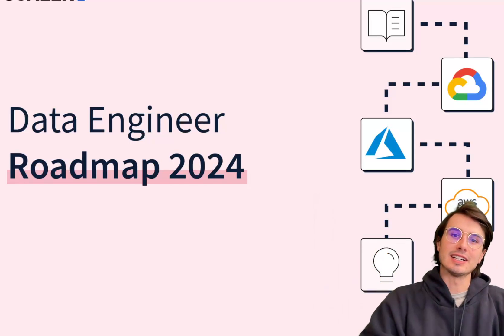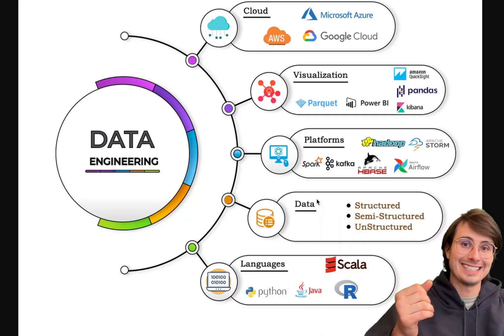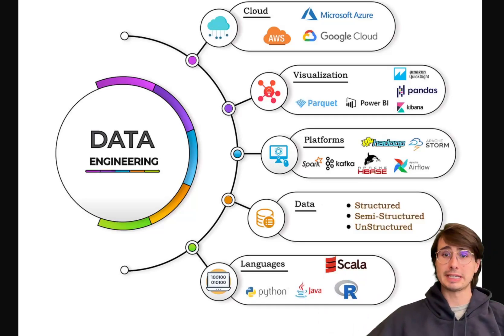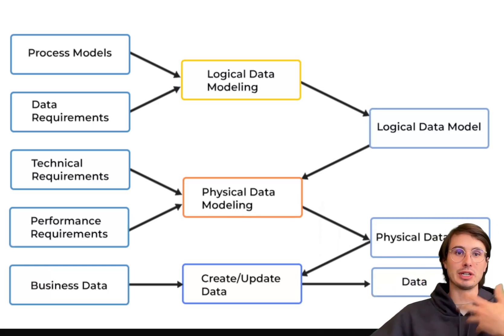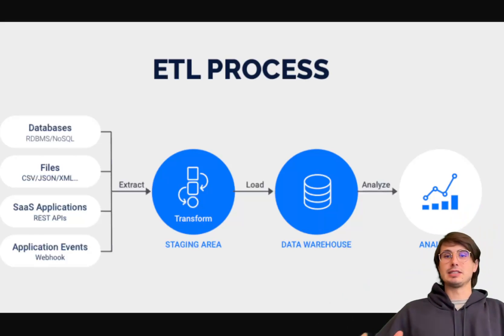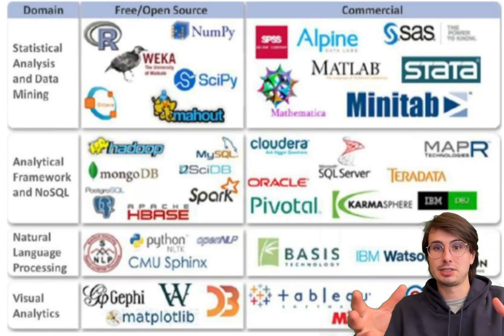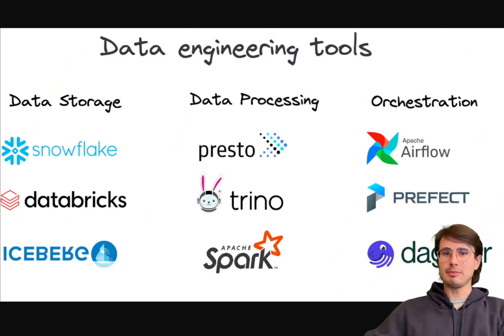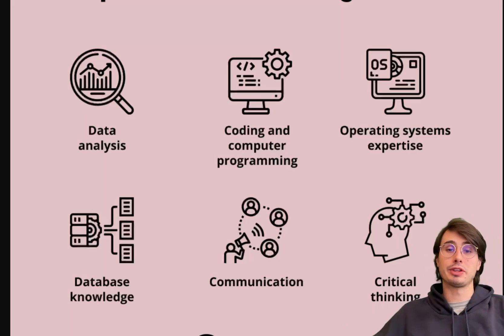Data Engineering Crash Course Guide! How to Learn Data Engineering in 2024!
This video gives you a roadmap to mastering the basics of data engineering, covering key concepts, tools, and best practices! It will provide a roadmap to get started, but real-world projects and continuous learning are key to becoming proficient